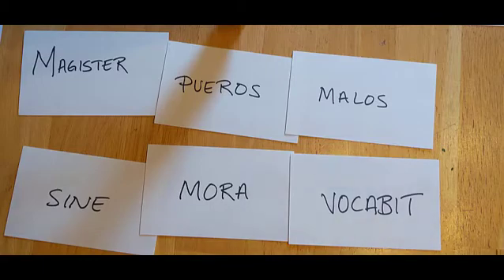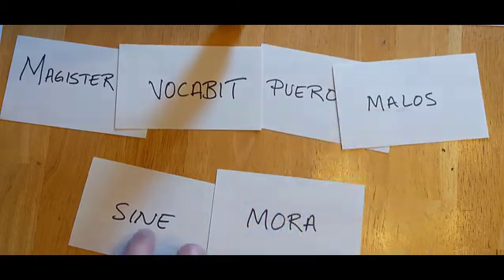Latin Tip Word Order and Cards Video